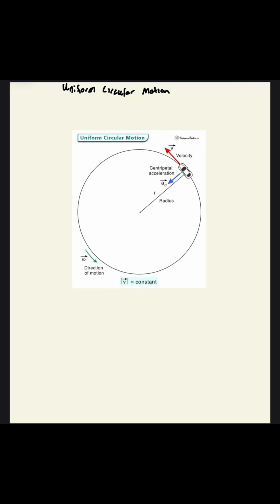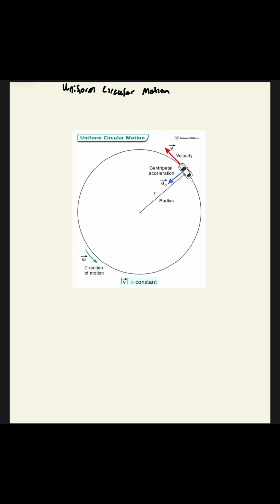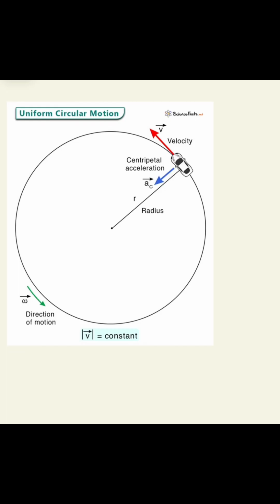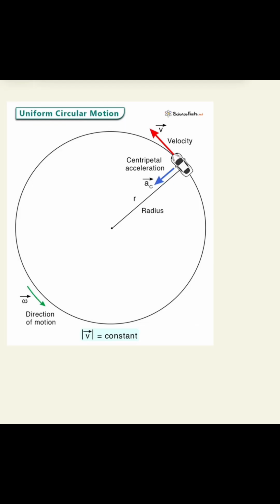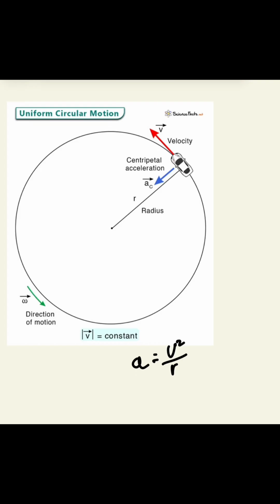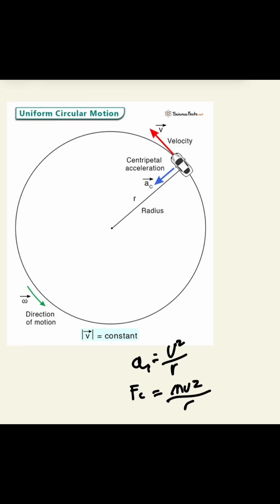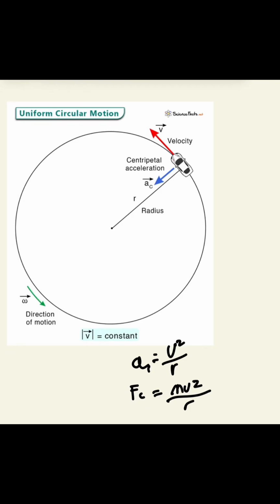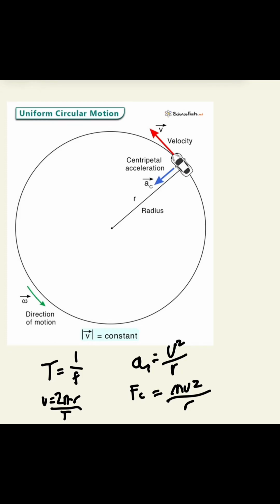Uniform Circular Motion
Relates to Physics Unit 3 Topic 1: Gravity and Motion